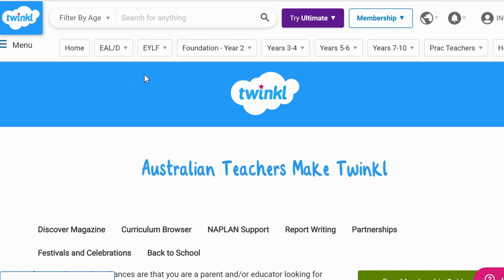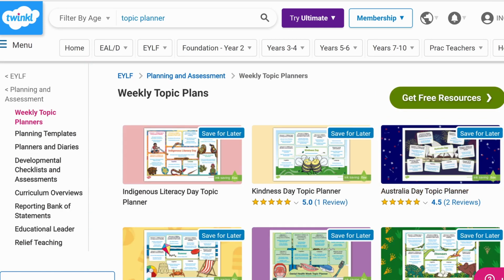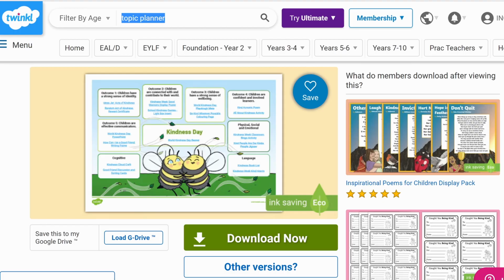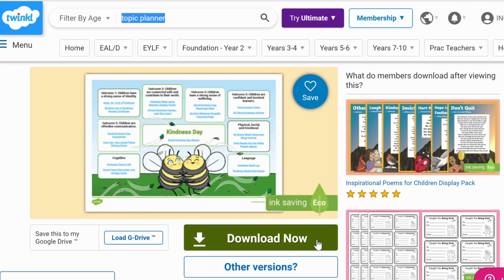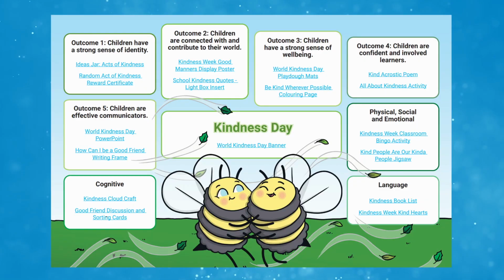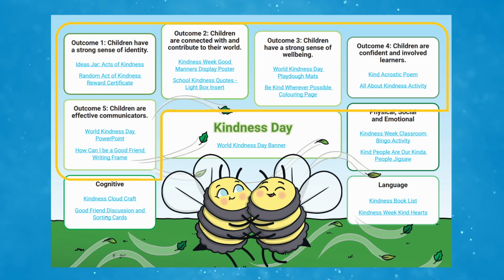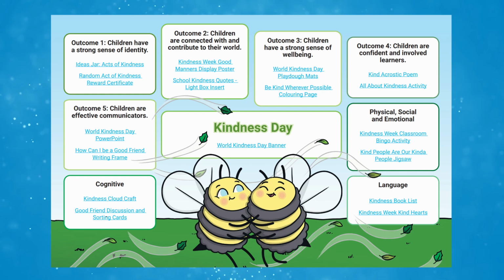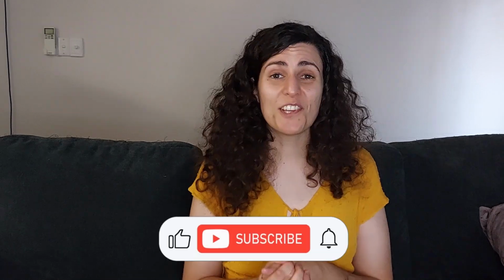Topic Planners for EYLF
Download these eylf weekly topic planners from the Twinkl

0:00 Introduction
0:10 EYLF Topic Planners
0:20 How to use Twinkl's EYLF Topic Planners